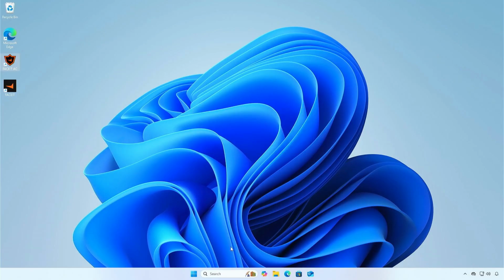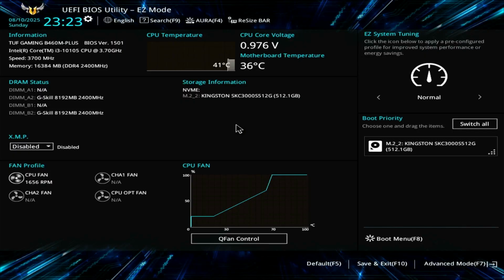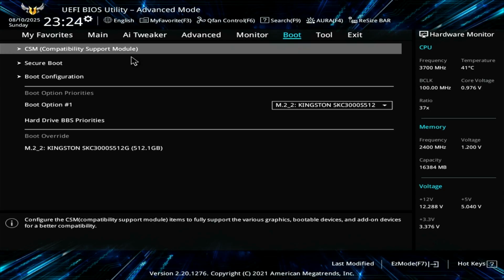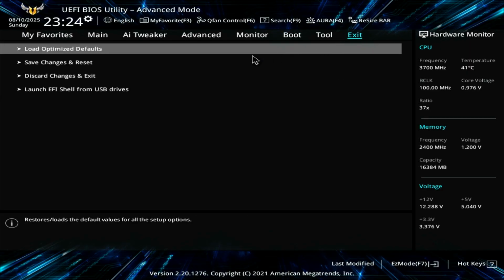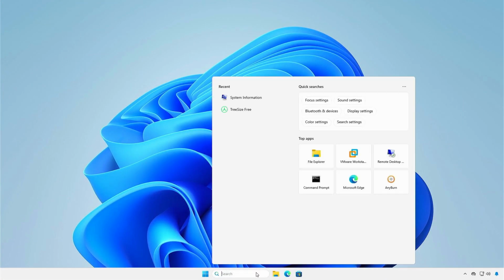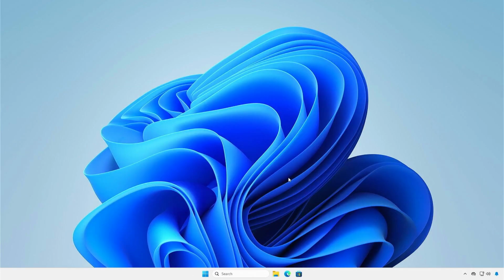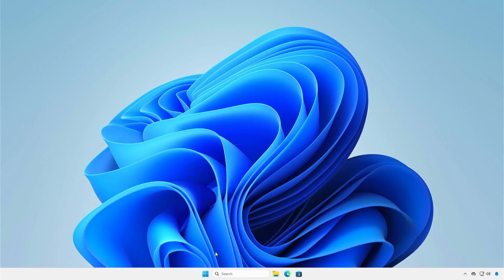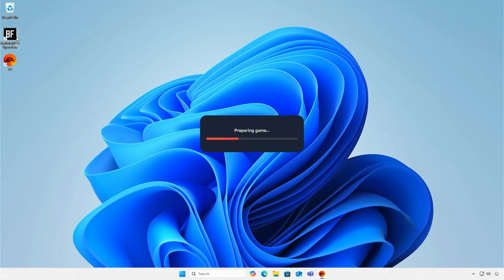[ASUS] How To Enable Secure Boot On ASUS Motherboards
Need to **enable Secure Boot** on your ASUS motherboard for Windows 11 compatibility or improved system security? In this detailed guide, I’ll walk you through entering the ASUS UEFI BIOS, finding the Secure Boot settings, and turning it on the right way. Whether you’re building a new PC or upgrading an existing one, this step-by-step tutorial ensures your system boots securely and meets Microsoft’s requirements.

**Related Titles:**

* How to Enable Secure Boot in ASUS BIOS
* Turn On Secure Boot on ASUS Motherboard for Windows 11
* ASUS BIOS Settings: Enable Secure Boot Easily
* Secure Boot Setup Guide for ASUS UEFI BIOS
* Step-by-Step: Enable Secure Boot on ASUS Motherboard
* Activate Secure Boot in ASUS BIOS Settings
* ASUS Secure Boot Configuration for Windows 11
* How to Enable Secure Boot in ASUS UEFI Firmware
* Secure Boot Activation Guide for ASUS Motherboards
* ASUS BIOS Secure Boot Enable Tutorial
* Enable Secure Boot on ASUS for TPM & Windows 11
* ASUS UEFI Secure Boot Setup Instructions
* Secure Boot for ASUS Motherboard Windows 11 Guide
* How to Configure Secure Boot in ASUS BIOS
* ASUS Motherboard Enable Secure Boot Option

**Related Titles:**